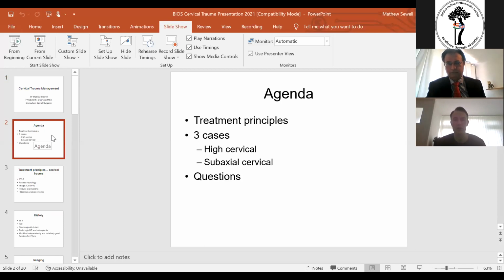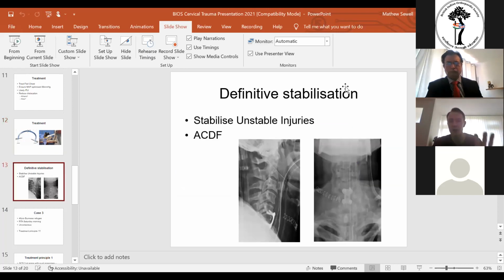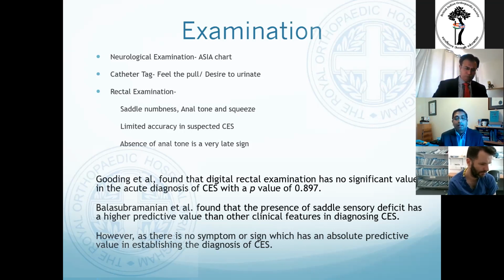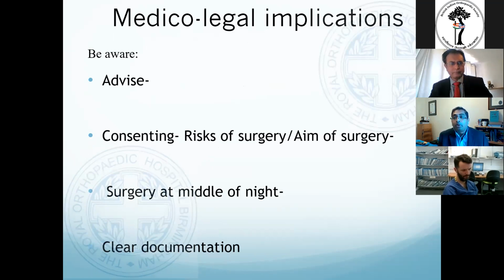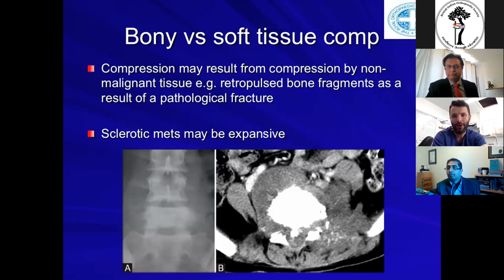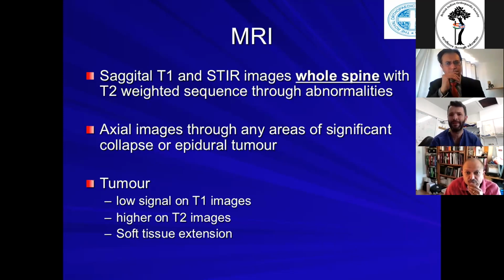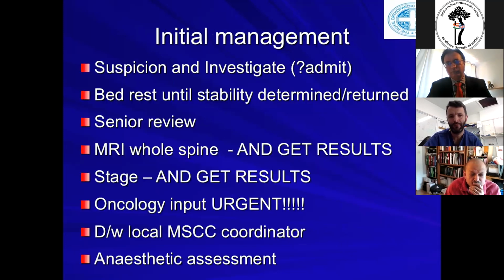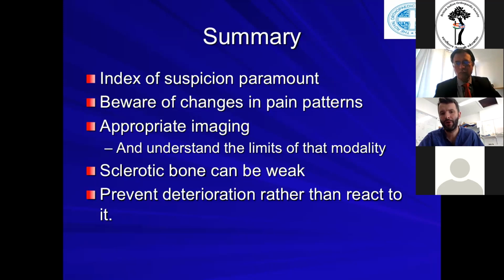BIOS Spinal Surgery Webinar 2021